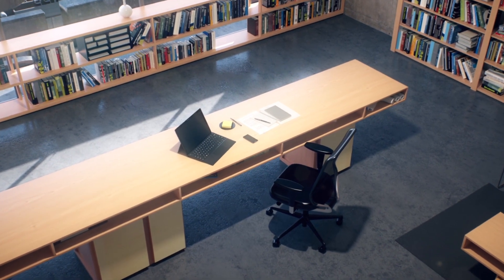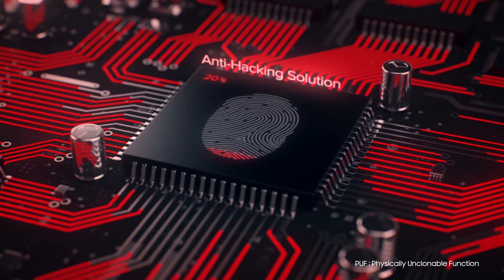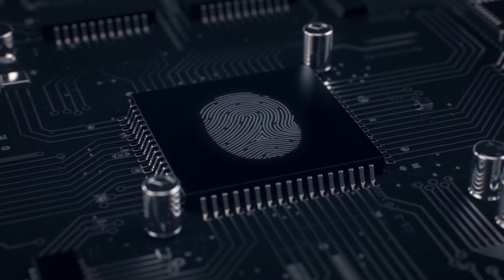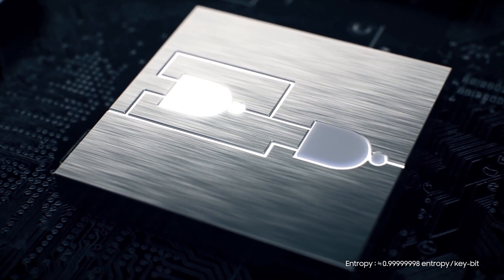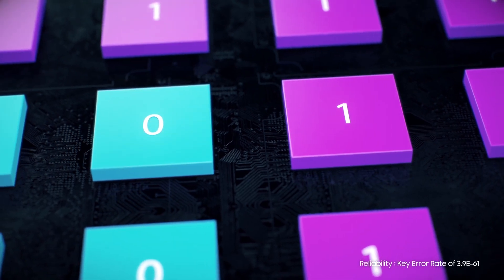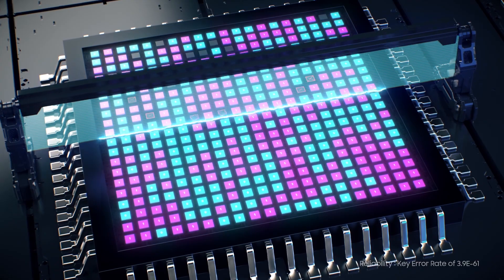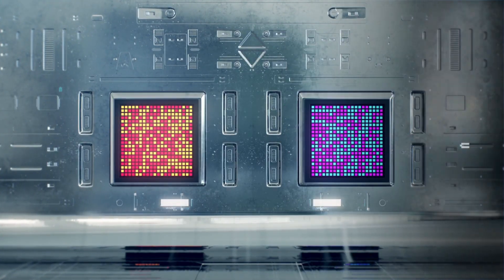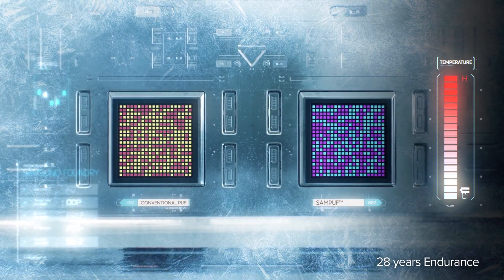SAMPUF: Samsung Anti-Hacking Solutions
Do you know that even identical twins are born with different fingerprints? Likewise, even if a semiconductor chip of the same design is used, it is possible to generate different 'chip fingerprints' for each chip through a semiconductor manufacturing process. This is called PUF (Physically Unclonable Function) technology.

SAMPUF™ is a trademark of PUF technology developed by Samsung Electronics. It is a security technology that secures the mass productivity in various semiconductor processes and increases the security competitiveness of products by securing high randomness (continuous random number without specific sequence order or rules) and reliability

The importance of security technology is emphasized in the 4th industry era when many information is generated and transmitted through Internet of Things (IoT) and cloud. The security solution researchers of ASIC & IP development team of Samsung Electronics foundry business have been continuously researching and developing for next generation technology with the sense of leading the semiconductor security technology.

Products using SAMPUF™ provide a high security solution for semiconductor chip by blocking chip duplication. Assuming that you know the detailed structure of SAMPUF™, it is impossible to fabricate a chip with the same PUF output because the characteristics obtained during the manufacturing of the semiconductor chip can not be replicated perfectly.

SAMPUF™ has been applied to the Samsung IoT exclusive processor 'EXYNOS i T200' launched in June of last year, and it will be able to provide differentiated technologies of Samsung Electronics to various semiconductor products that require strong security such as IoT, mobile devices.